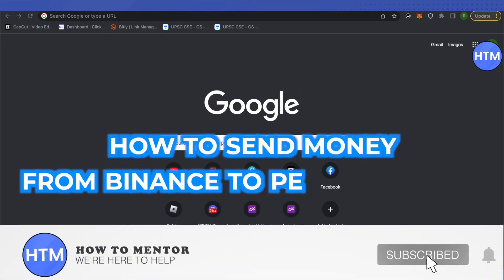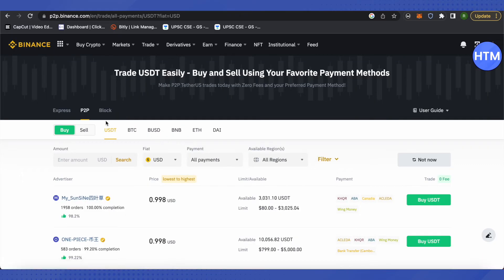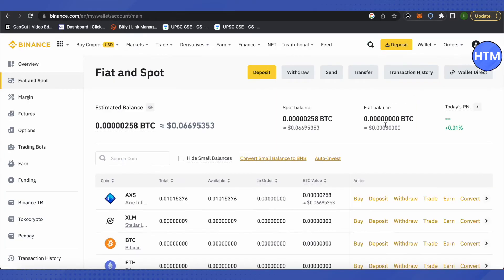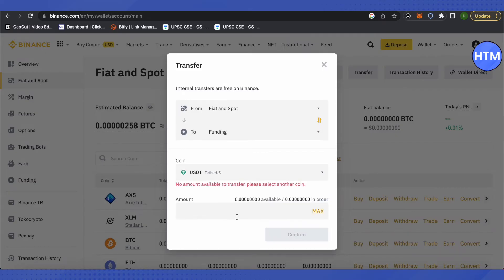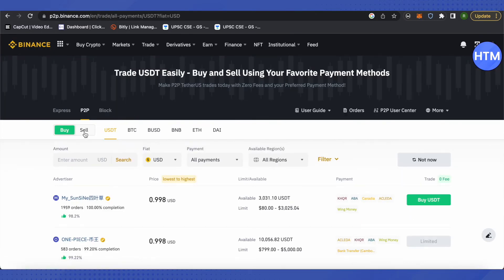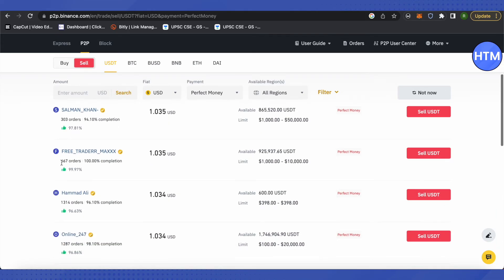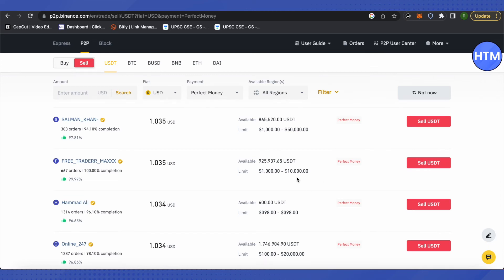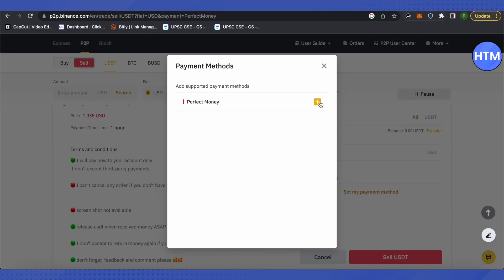How To Safely Send Money From Binance To Perfect Money - EASY Tutorial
How To Safely Send Money From Binance To Perfect Money.